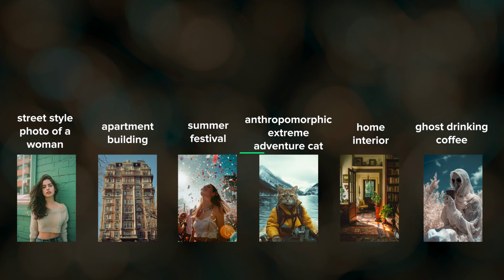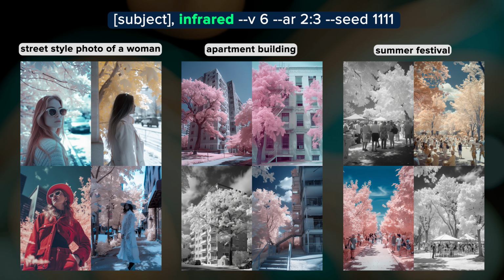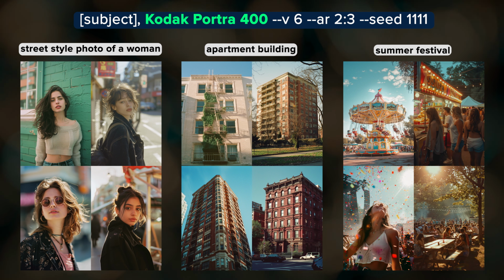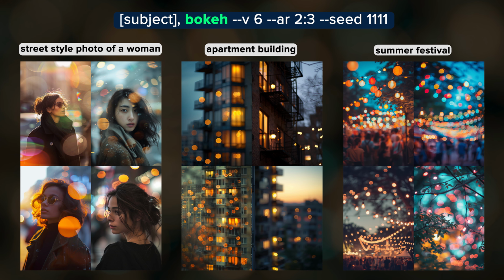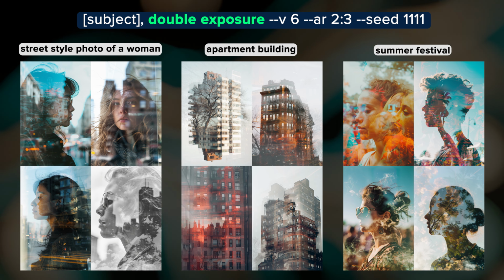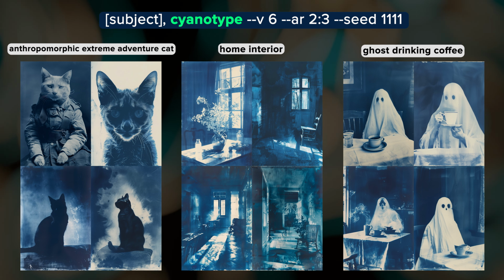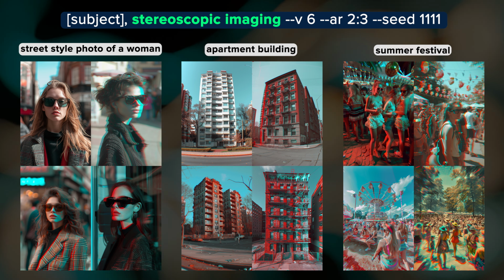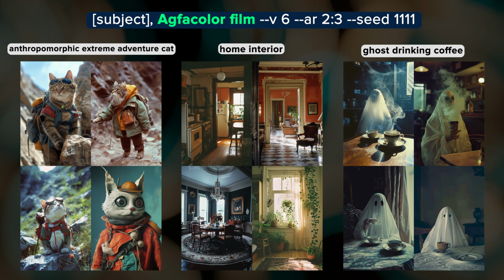Midjourney Prompts for Film and Photography Styles - Part 2 | Midjourney v6 Tips and Prompts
✨ Midjourney Prompt Ideas using Camera Film and Photography Styles✨

In this video, we go through more film and photographic styles using a simple prompt structure. From old film styles to creative photo techniques like double exposure, all images in this video were made using Midjourney v6 alpha. Feel free to try out the prompts shared in any text-to-image generator.

I love doing deep dives into how different words affect image results, so let me know if there are any subjects you'd like me to make a similar video on. I hope these prompts give you ideas to try out in Midjourney or any image generator.

Happy prompting!

00:00 Intro
00:22 Prompt Structure
00:44 Seed Parameter
00:57 Film and Photographic Styles
07:57 Film Types with Similar Results
08:46 Wrap-Up